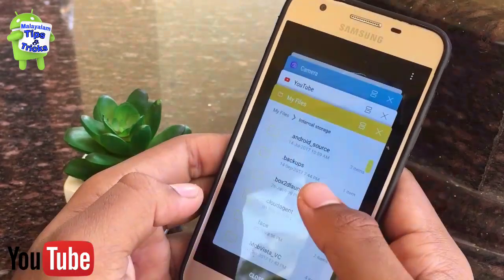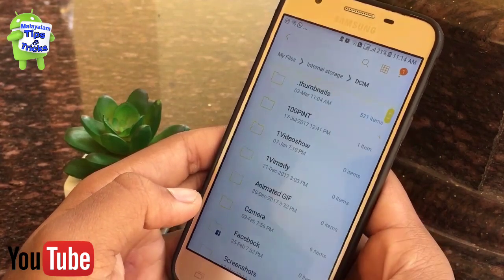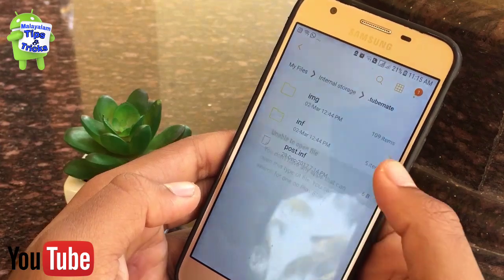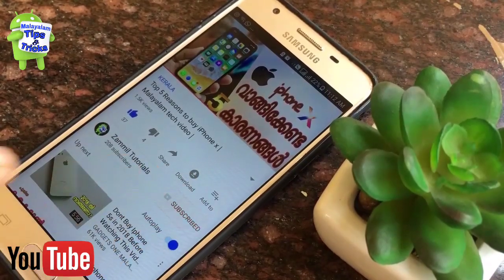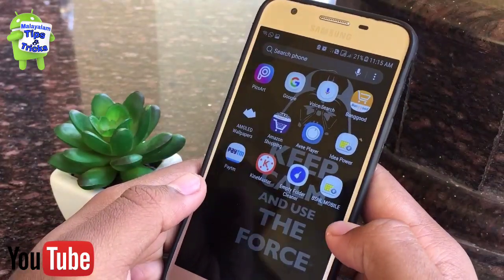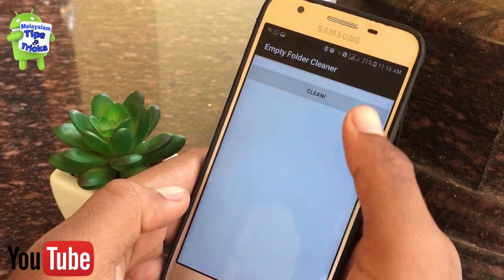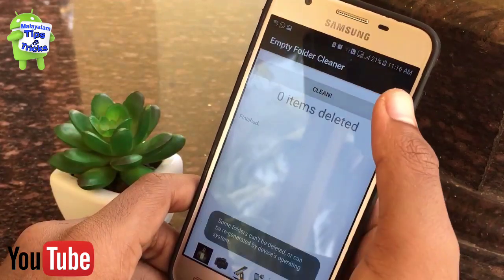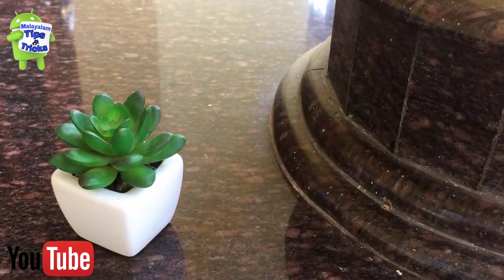[Malayalam]How To Delete Unwanted files In One Click | Mobile Tricks and Tips Malayalam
What I will upload
➖App reviews
➖Whatsapp trick
➖Mobile hacks
➖Tricks and tips of android
➖Product reviews
➖Malayalam tech video